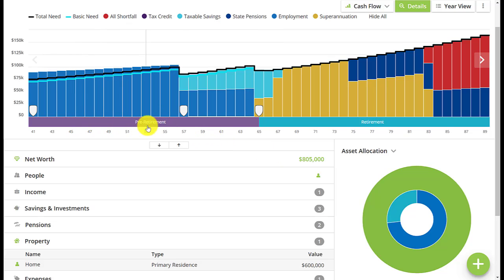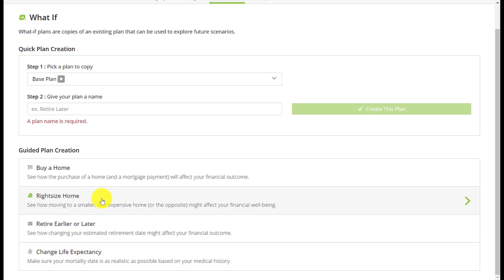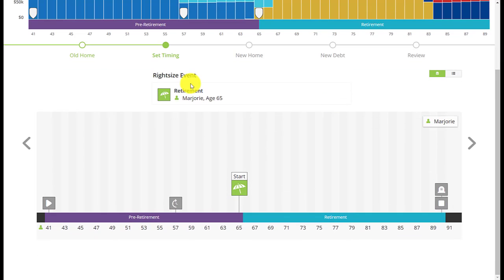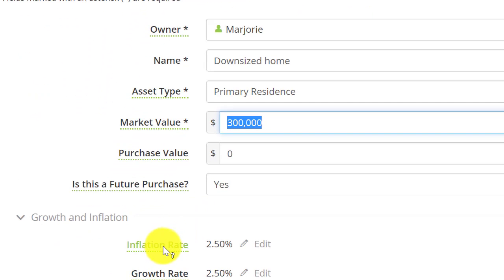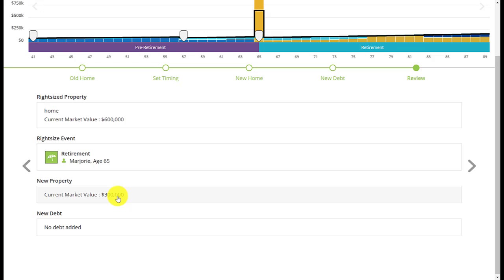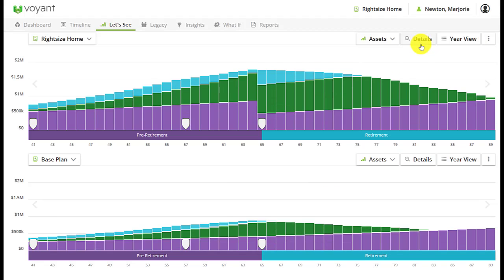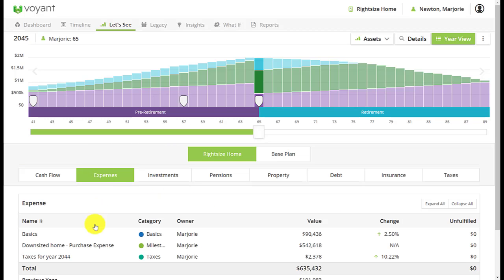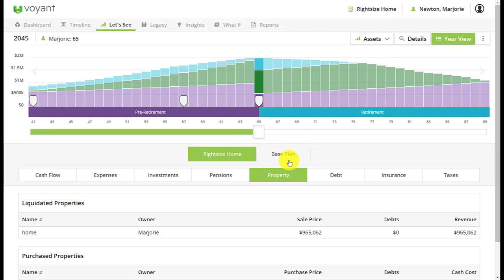Downsize or Upsize a Home Voyant AdviserGo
Downsize or upsize a house in the plan by using the What If Guided Plan Creation tool. Note for non-primary residence properties add a Purchase Value. This will be used if the property is sold in the plan for Capital Gains calculations.